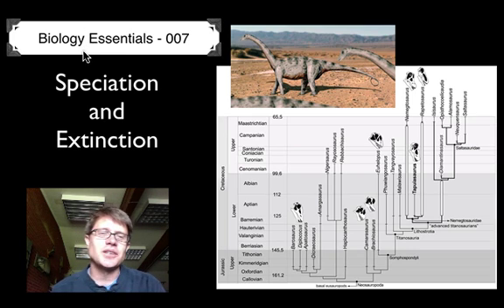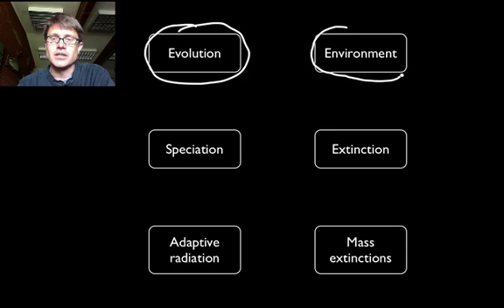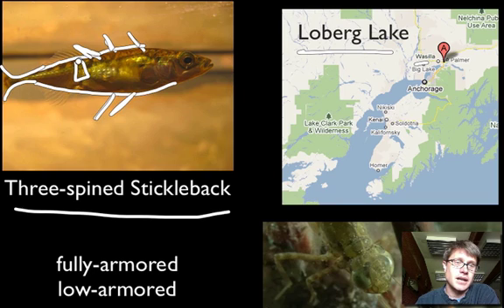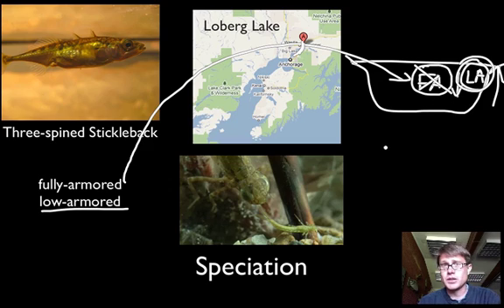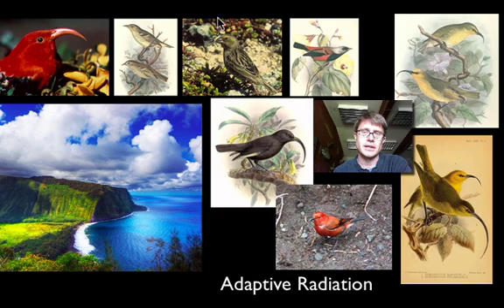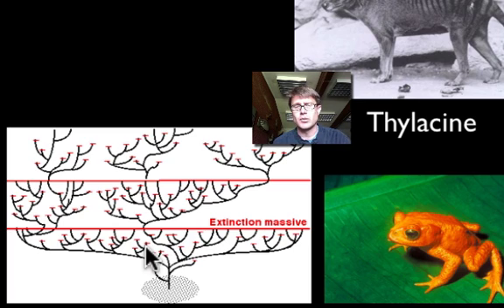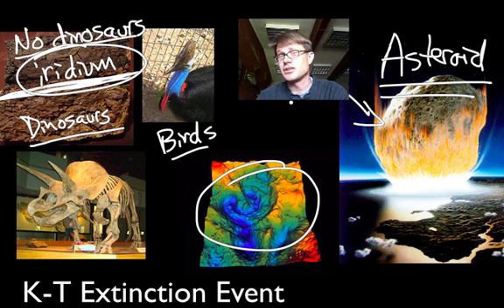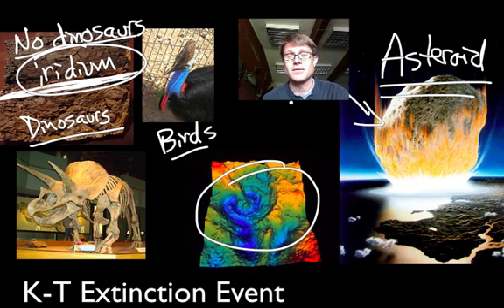Speciation and Extinction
007 - Speciation and Extinction

Paul Andersen details the evolutionary processes of speciation and extinction.  Stickleback evolution in Lake Loberg is used as example of rapid speciation.  Adaptive radiation is illustrated using the Hawaiian honeycreeper.  A brief discussion of extinctions and mass extinctions is also included.

bica, paul. Waipio Valley, January 27, 2011.
Davis/NASA, Don. English: K/T Extinction Event Theory. An Artist's Depiction of the Asteroid Impact 65 Million Years Ago That Many Scientists Say Is the Most Direct Cause of the Dinosaurs' Disappearance [1]., [object HTMLTableCellElement].
"File:Darwin's Finches by Gould.jpg." Wikipedia, the Free Encyclopedia. Accessed November 9, 2013.
"File:Drepanis funerea-Keulemans.jpg." Wikipedia, the Free Encyclopedia. Accessed November 5, 2013.
"File:Grote Alk -KBIN-.jpg." Wikipedia, the Free Encyclopedia. Accessed November 5, 2013.
"File:HemignathusKeulemans.jpg." Wikipedia, the Free Encyclopedia. Accessed November 5, 2013.
"File:Himatione Sanguinea.jpg." Wikipedia, the Free Encyclopedia. Accessed November 5, 2013.
"File:Iiwi.jpg." Wikipedia, the Free Encyclopedia. Accessed November 5, 2013.

Title: I4dsong_loop_main.wav
Artist: CosmicD